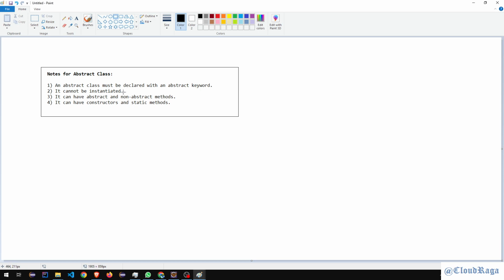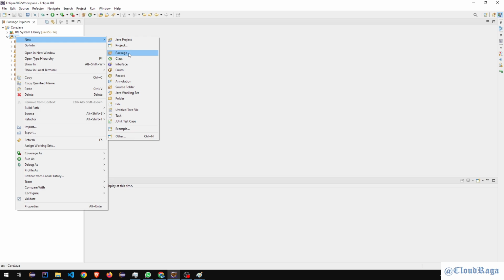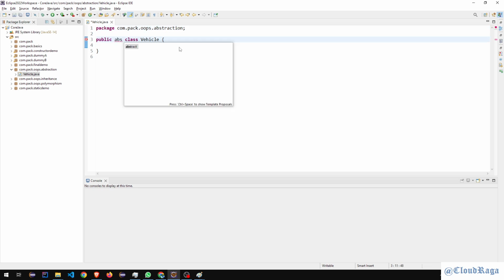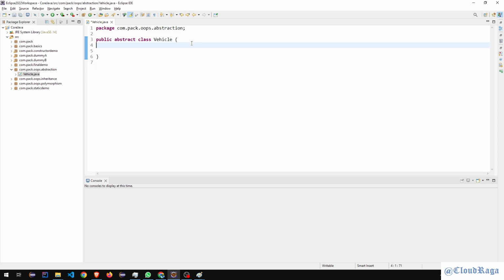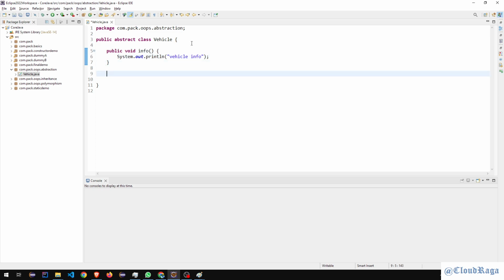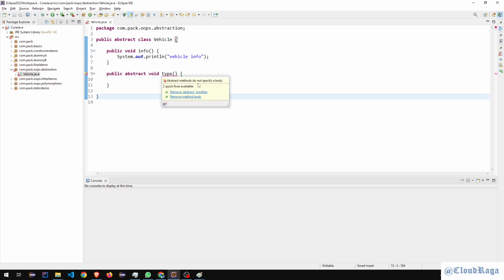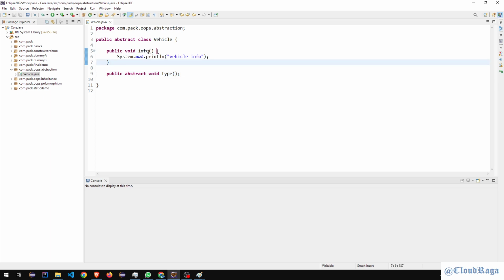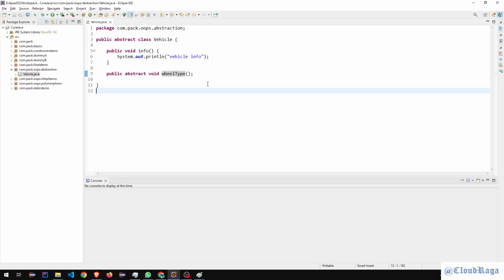40. Creating our first Abstract class.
Creating our first Abstract class.